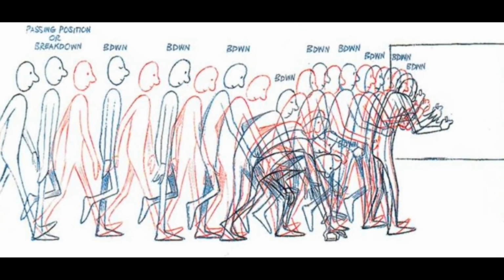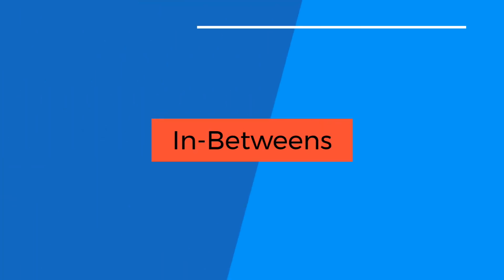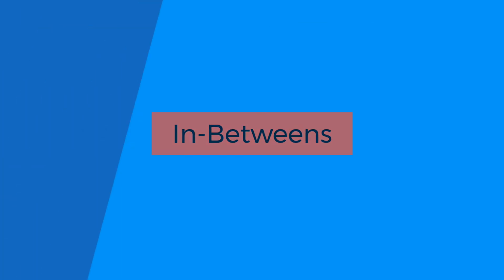How Animators make Animations? Part 1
animation. animations. animator. animator makes animations. how animator makes animations? how animator makes animation? fps. FPS. 24FPS. 24fps. Timeline. Animation terms. working on one's and two's. working on one's & two's. shots. scenes. shots and scenes. keyframe. keyframes. breakdowns. breakdown. in-betweens. in-between.